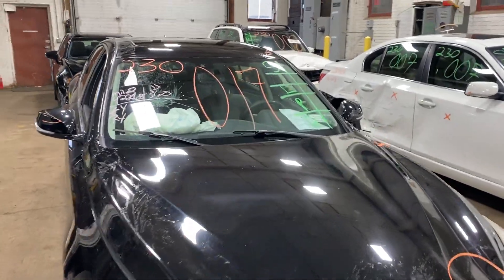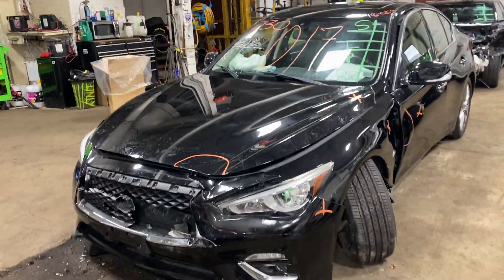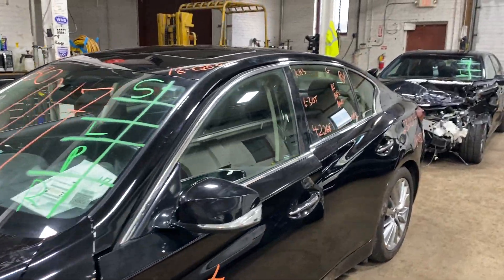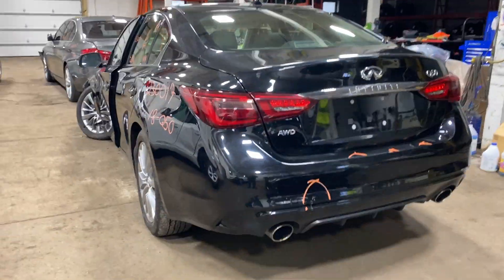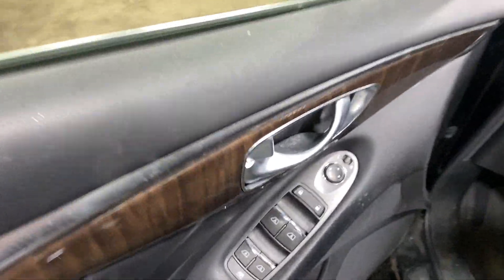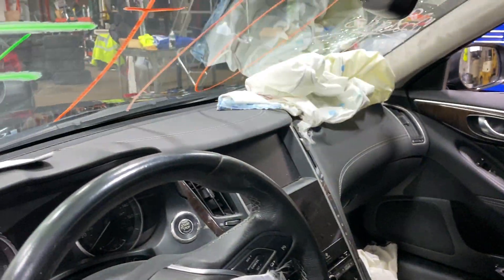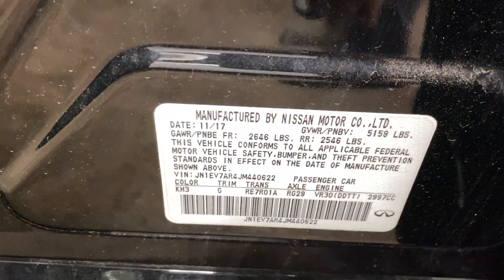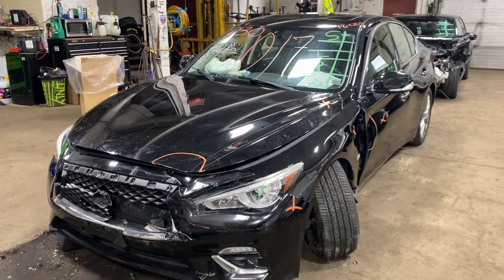Parting out a 2018 Infiniti Q50 parts car - 230017 - Tom's Foreign Auto Parts